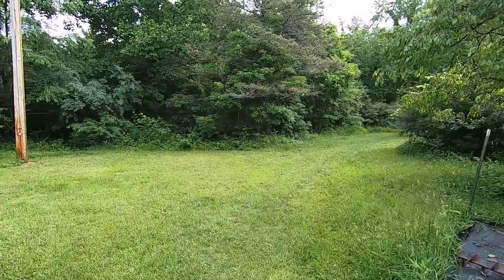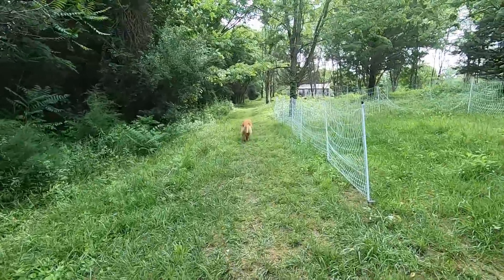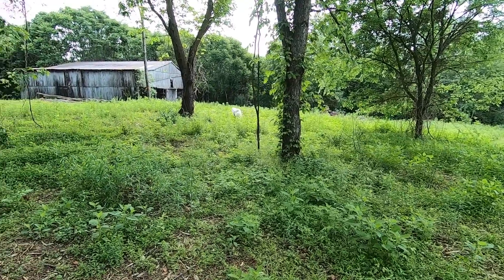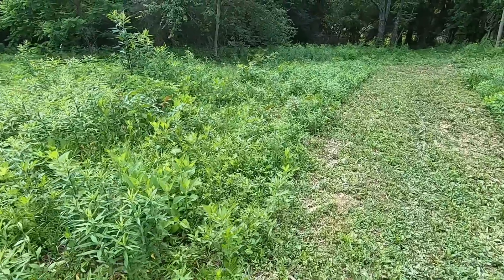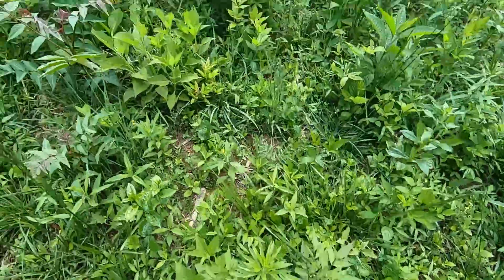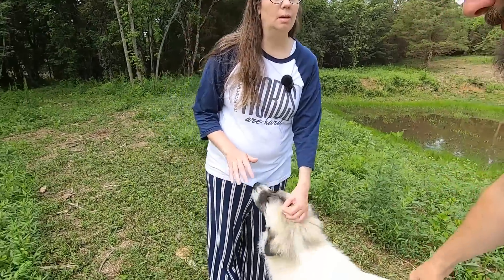He's Proud of this & New Arrivals Today | Keeping It Kraemer Ep 37 | June 1 2023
Nate finished electrical for the 2nd freezer. We got GEESE!

Our Main Channel : @TheKraemerLife

Welcome to Keeping it Kraemer; where we talk daily, Monday through Friday, give you all the behind the scenes scoop that our main channel @thekraemerlife doesn't get to.